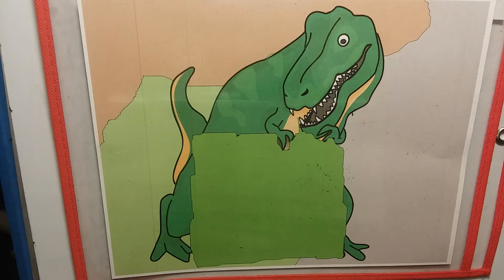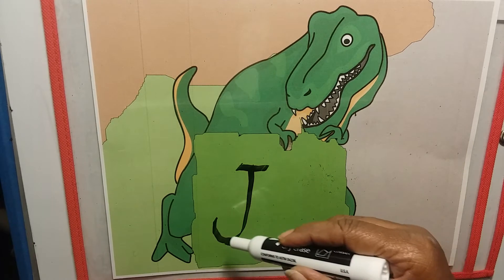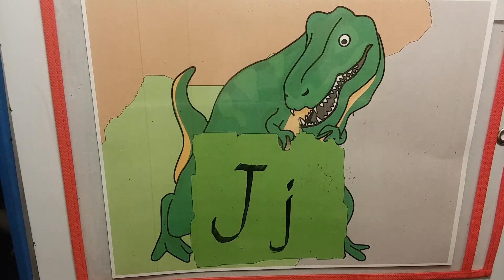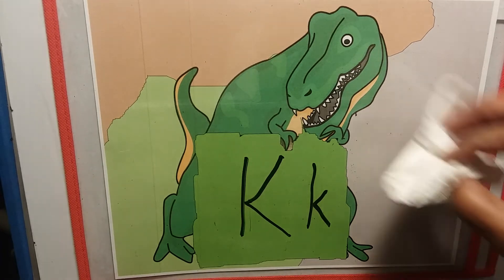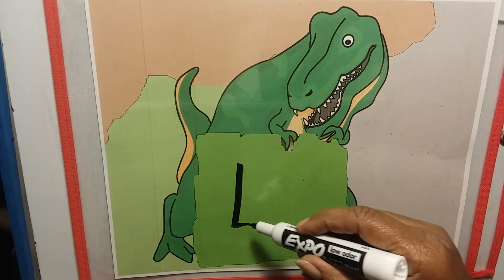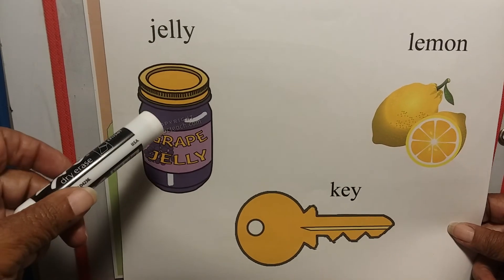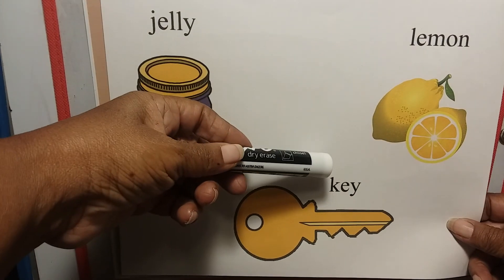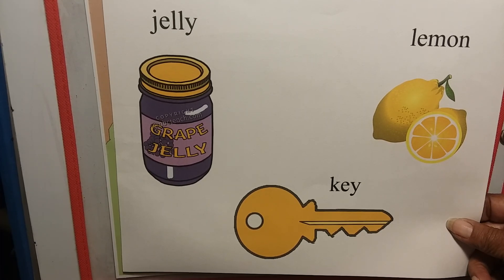The ABC Writing Song (J,K,L)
Here are three more original tunes to assist in learning how to write the Alphabets.  We have used three relatable words that begins with each of the featured letters.  The jelly clipart is a free download from "Clipart Panda"/"abcteach.com.   The key is also a free download from "Clipartlibrary.com, as well as lemon clipart from "illustoon.com"/"designalikie." Search "Grandma's Corner" (with my black and white picture) for more educational videos.